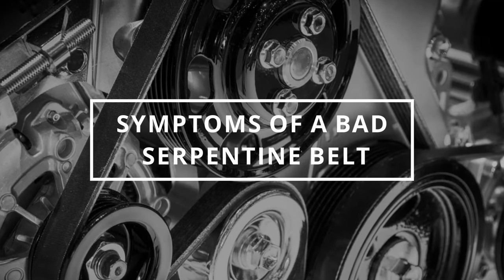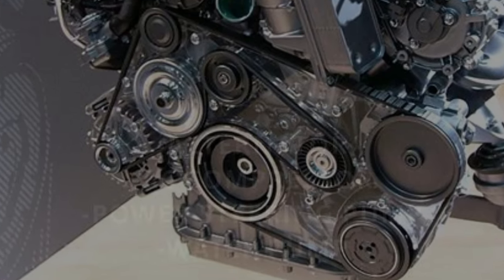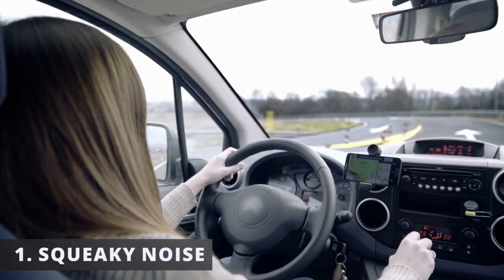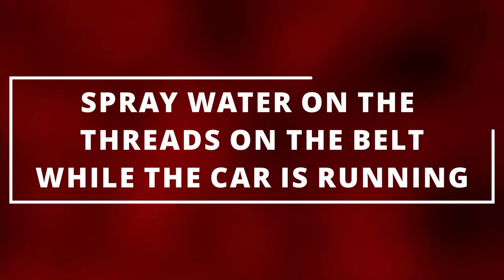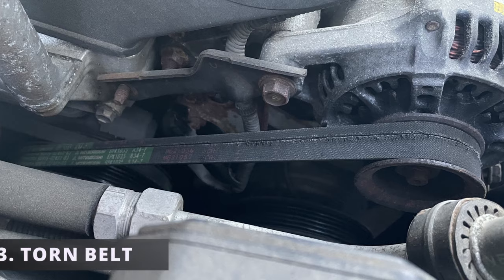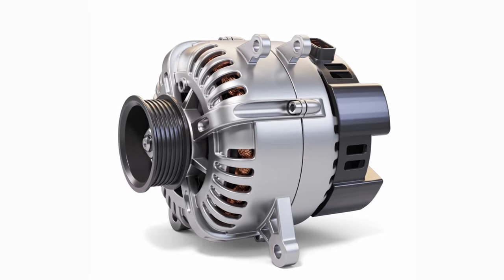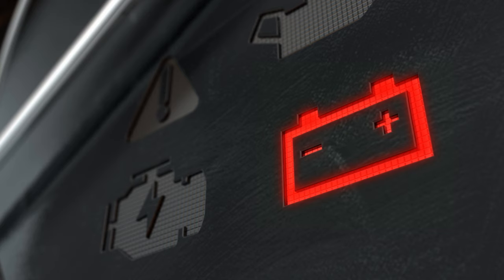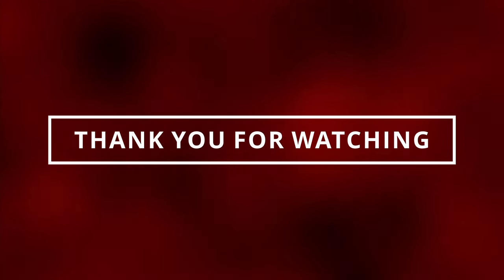SYMPTOMS OF A BAD SERPENTINE BELT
In this video, you will learn 5 symptoms of a serpentine belt. Watching this video will help you diagnose whether it is time to replace your serpentine belt. You will also learn how the serpentine belt works. This video also teaches you where the serpentine belt is located. You might be experiencing squeaking noise, cracking on the belt, torn belt, snapped belt, and warning lights.

Search terms and questions you might be thinking related to a bad serpentine belt are:

What are the symptoms of a bad serpentine belt?
What are the symptoms of a serpentine belt?
What are the symptoms of a failing serpentine belt?
What does a bad serpentine belt do?
Where is the serpentine belt located in the car?
How does a serpentine belt work?
What is the purpose of a serpentine belt?
signs of a bad serpentine belt
serpentine belt symptoms
how to diagnose a bad serpentine belt?